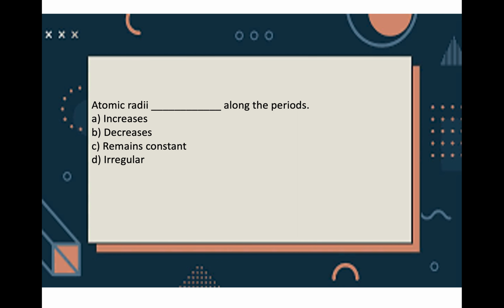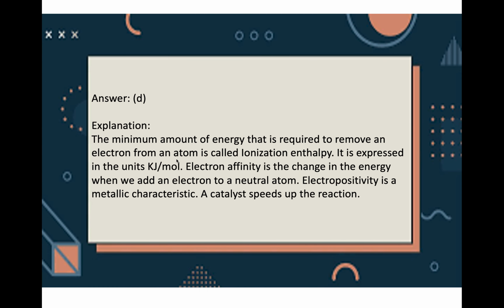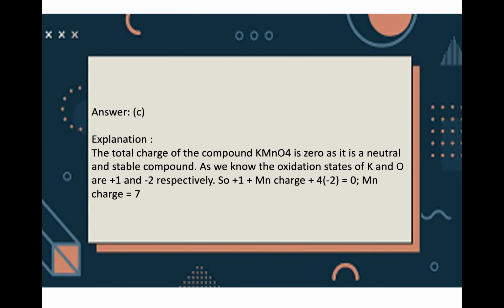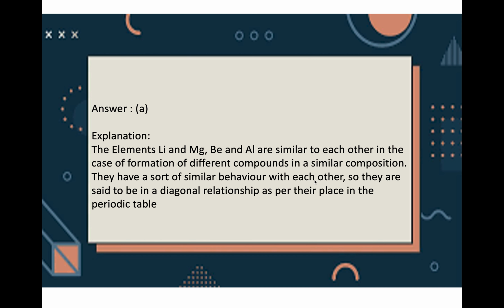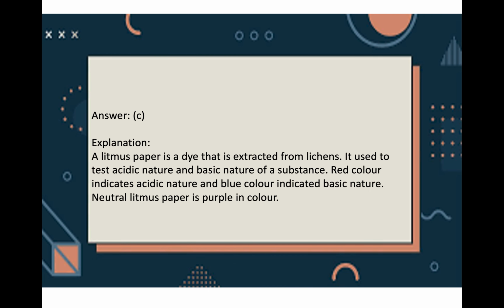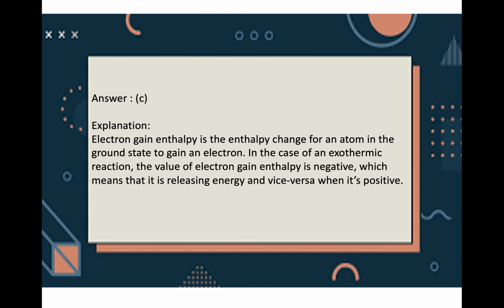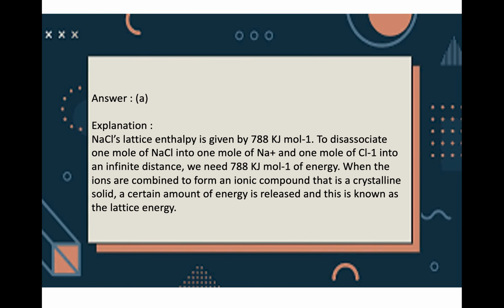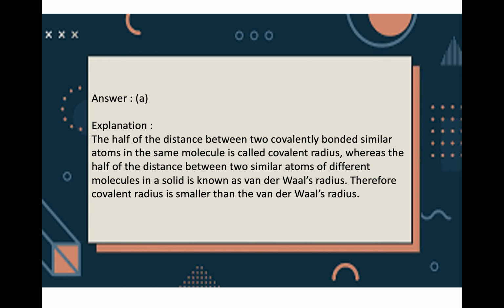Periodic Classification Of Elements and Periodicity in Properties Class 12 MCQ Practice Session-3